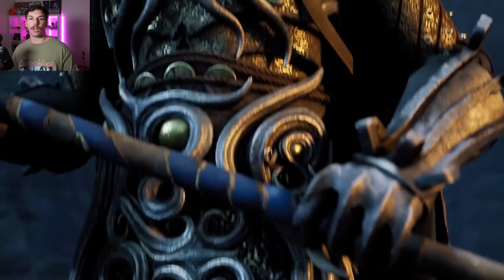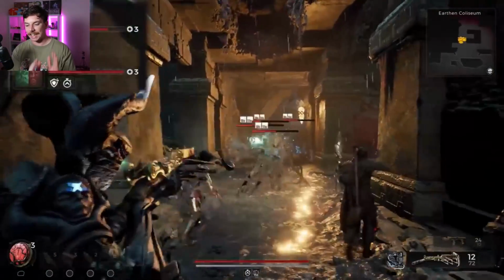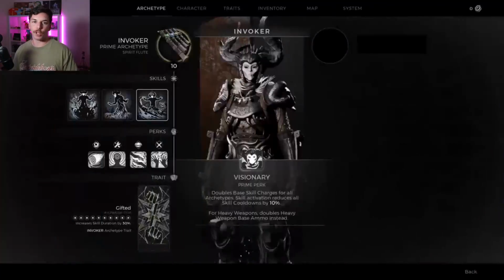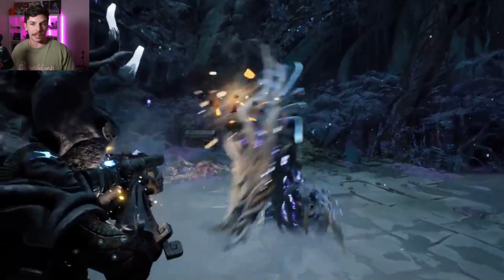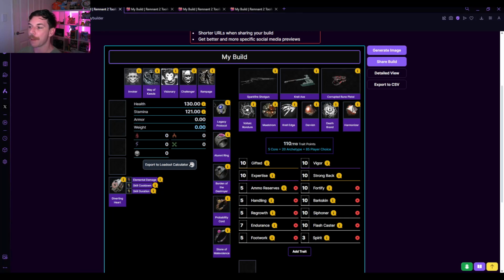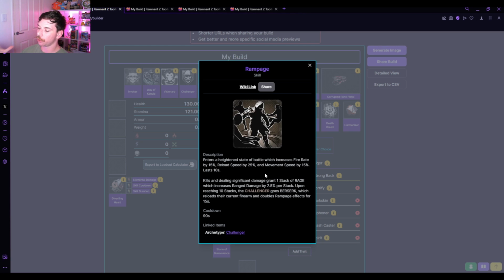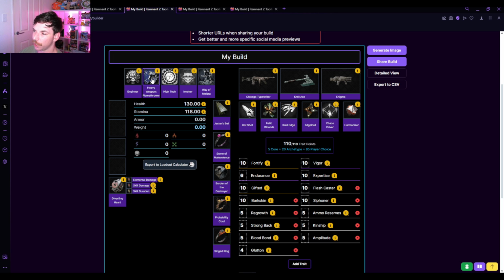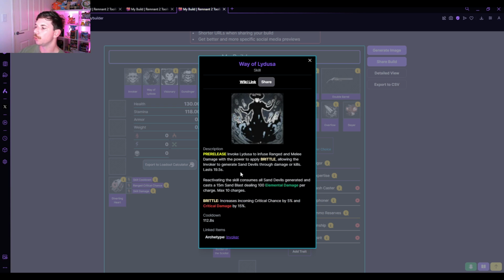Remnant 2 - NEW Invoker Class Is Going To Be CRAZY! Class Breakdown & Theory crafting Builds.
Gun Fire Games just dropped their NEW Invoker Archetype Trailer, Were going to be breaking down everything with the NEW class and also putting together some rough build ideas!

TIMESTAMPS:
00:00 Intro
01:07 Trailer Breakdown
04:36 Invoker Perks
07:59 Builds